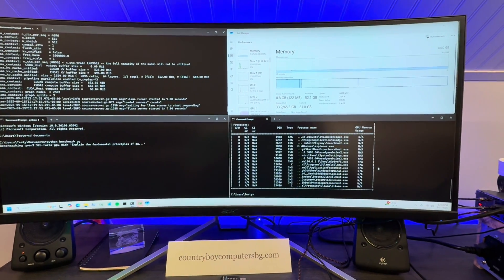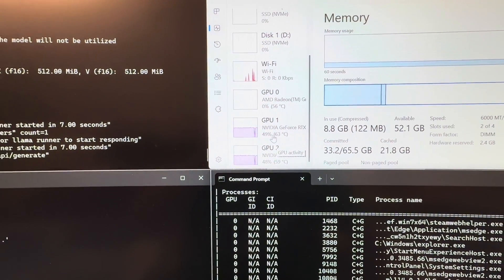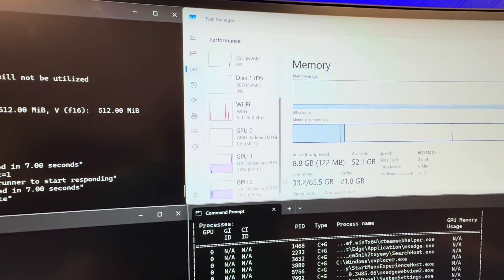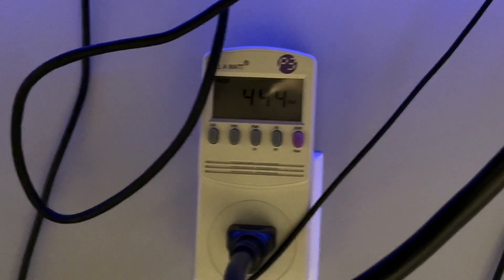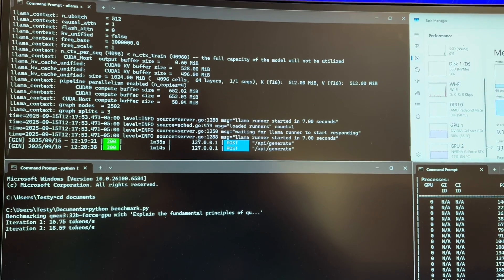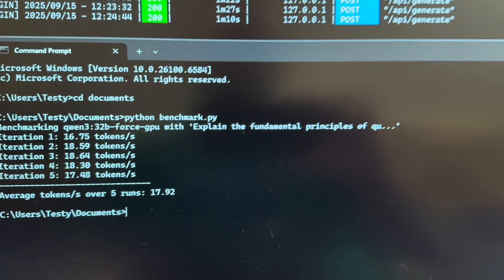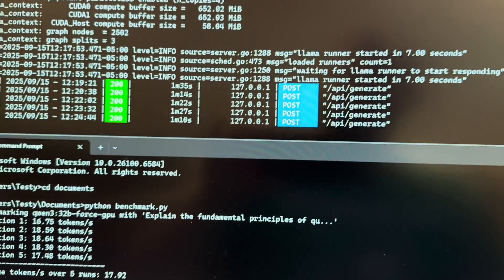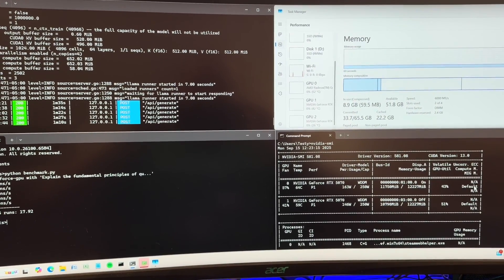Dual RTX 5070 running Ollama Qwen3:32b LLM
This is a follow up video to the previous 2 videos I posted that compared dual 5070 ti / dual 5080 to a single 5090 in regards to running a 20gb Qwen3:32B llm.

My goal is to compare / contrast which gpu’s give the best bang in a dual card setup given the bandwidth constraints that the pci bus holds.

The motherboard is the AsRock Taichi Lite, which routes both pcie x16 slots through the cpu, instead of the 2nd being connected via chipset - like on most x870 / x870e consumer motherboard.

Here are links to the components in / similar to the Test Bench used:

0:00 Intro
0:25 Cheat code
4:38 Result dual gpu